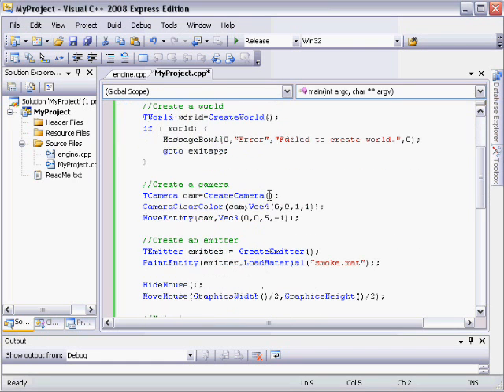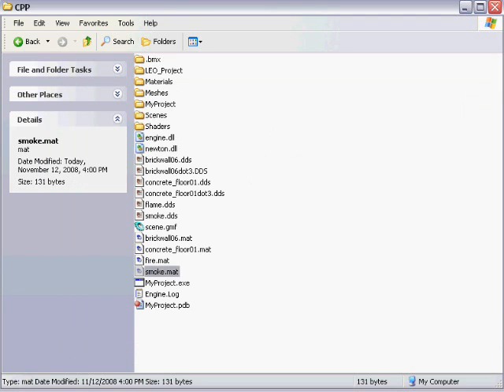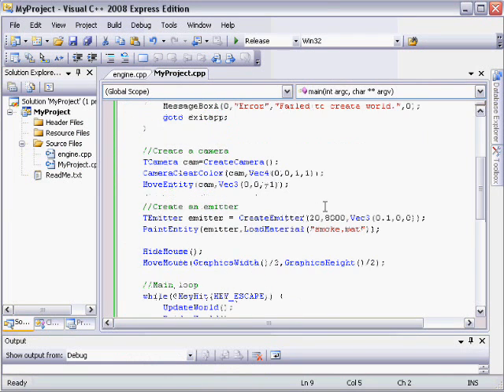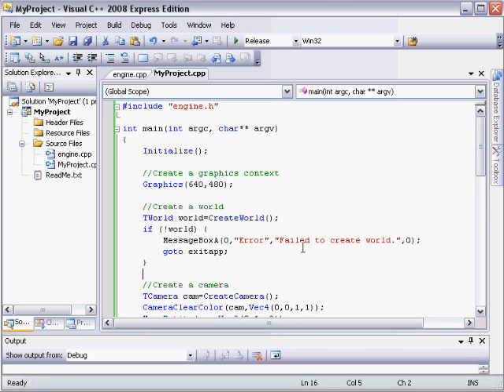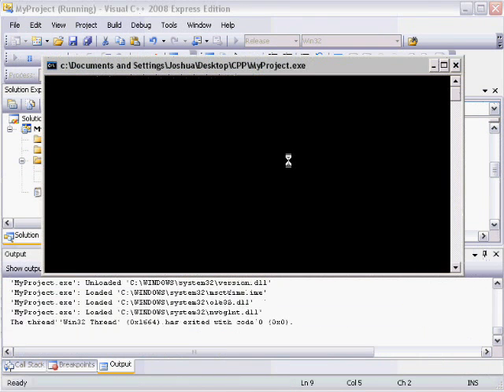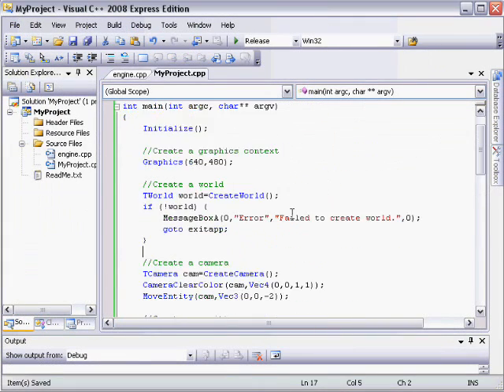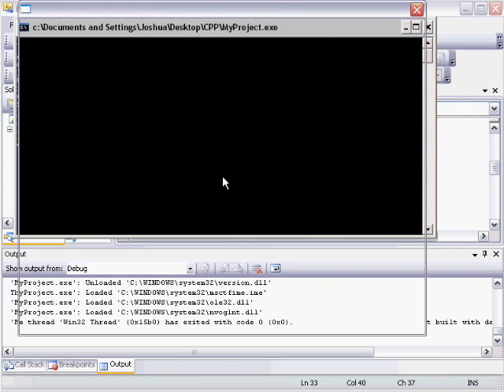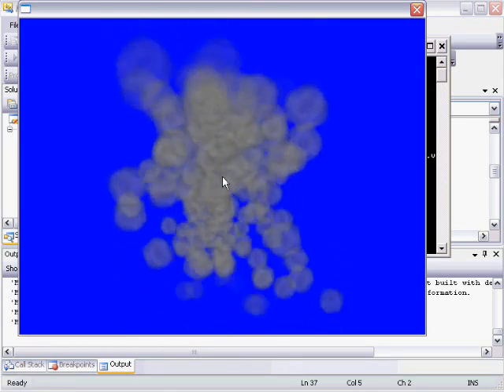Introduction to Particles (Part 1)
Particles can be used to simulate fire, smoke, water, and other fluid and gas effects.  An emitter entity emits a stream of particles.  Emitter settings can be used to display many different kinds of effects.  This tutorial will explain emitter creation and rendering, various emitter settings, and will demonstrate how to combine particle emitters for more interesting effects.